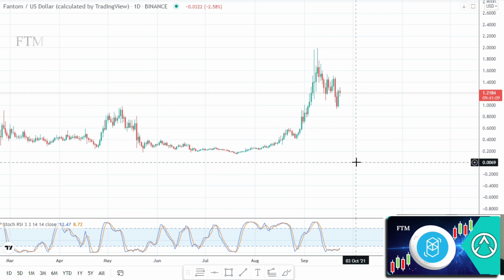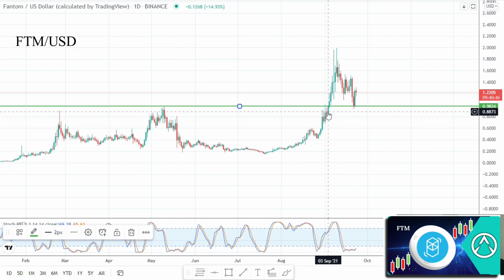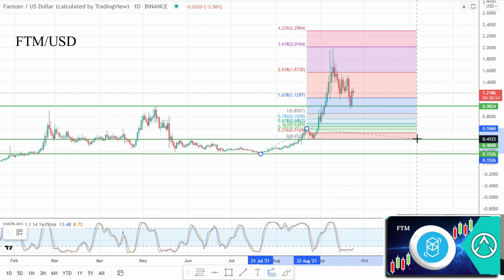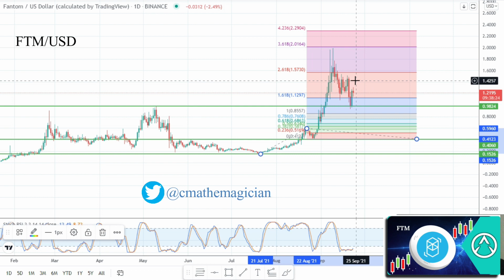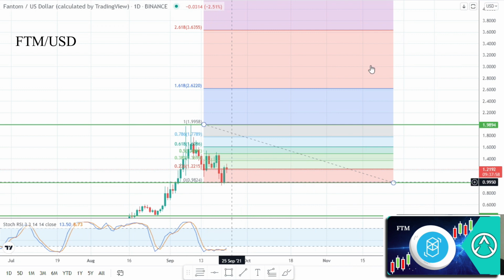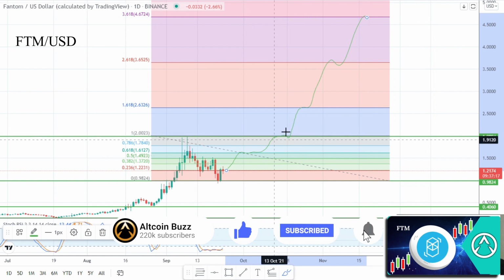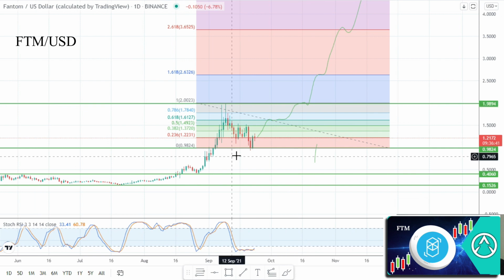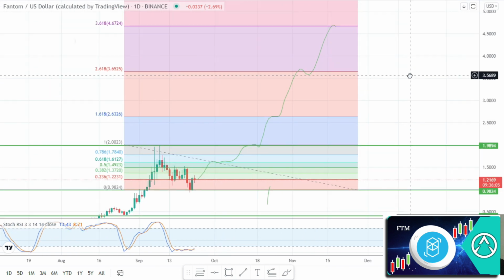Fantom FTM Price Analysis | $5 possible?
Fantom FTM cryptocurrency Price Analysis - Will Fantom head to $5?

FTM Price Prediction
🔔 Altcoin Buzz Twitter